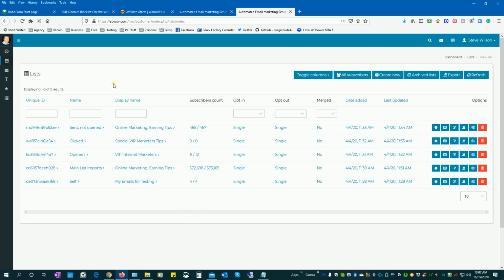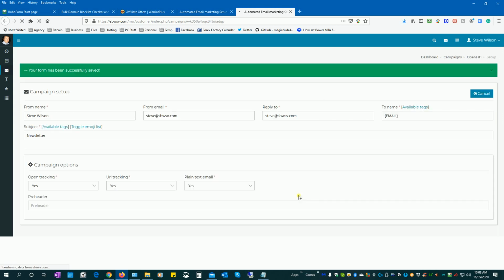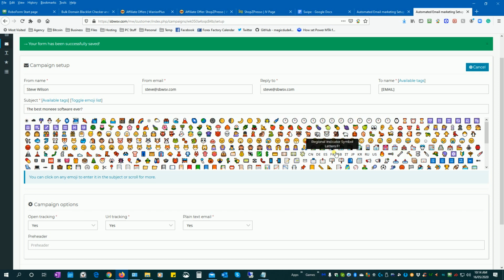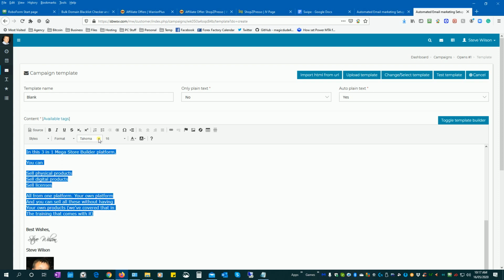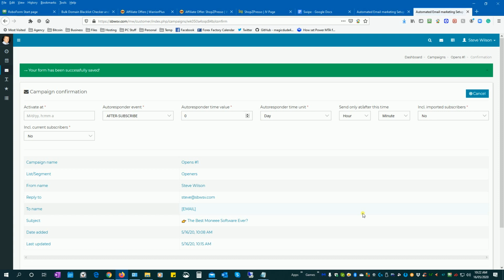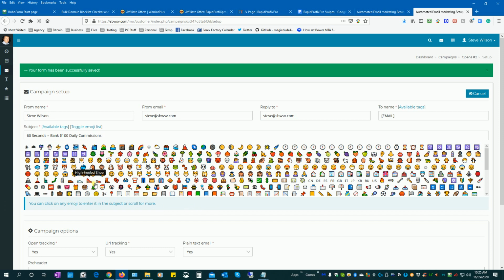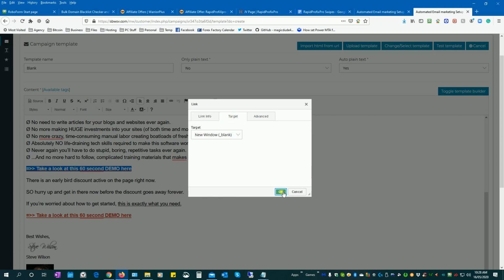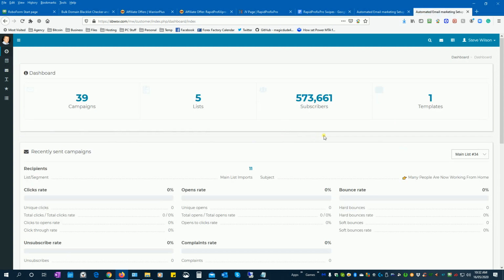Mailwizz Autoresponder Series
Mailwizz Autoresponder Series - Setting up to automatically email our subscribers on a regular basis.